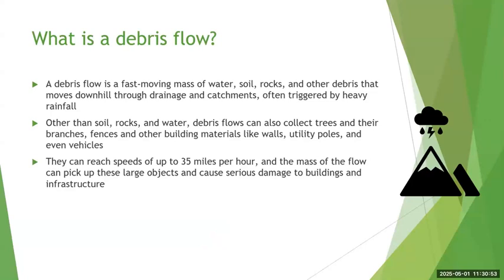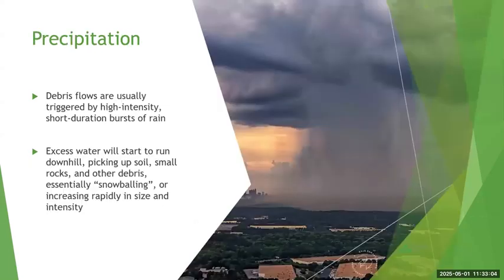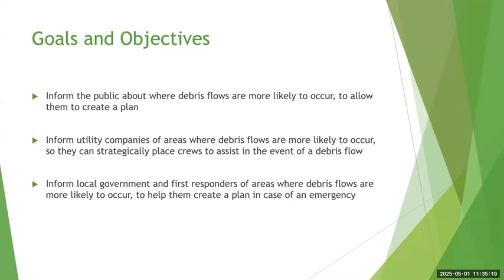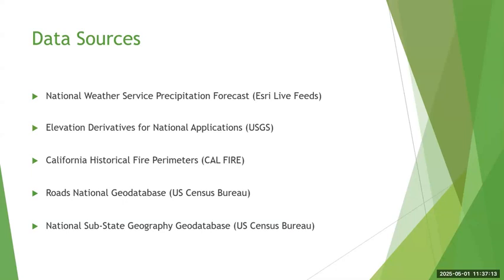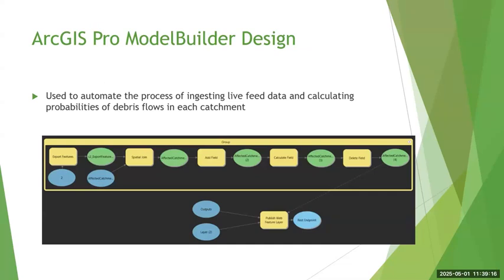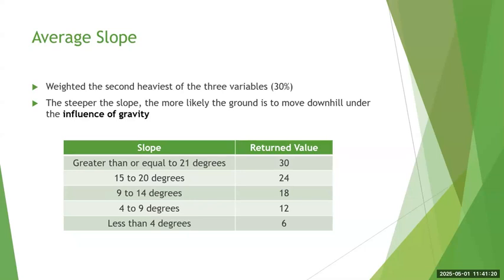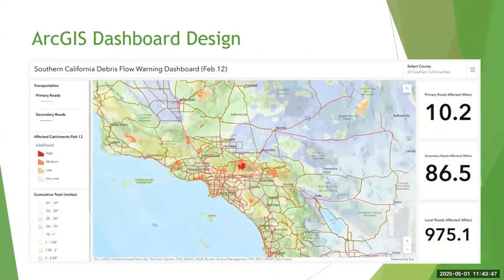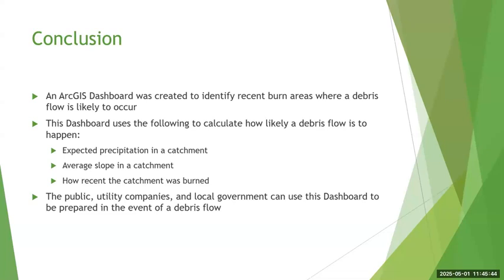RyanGrammer SP25 default